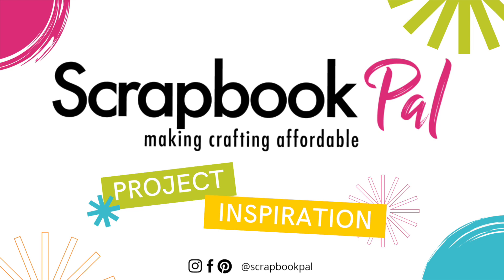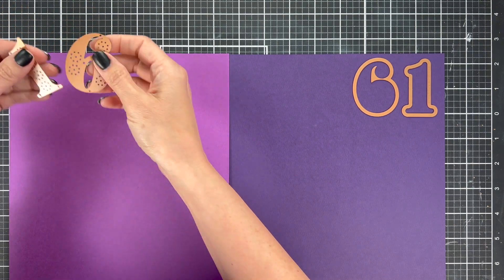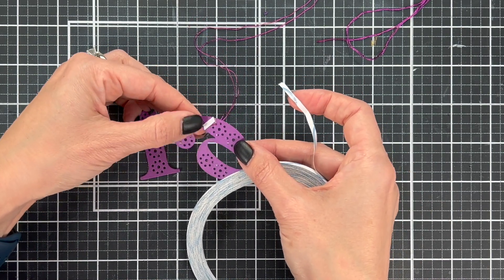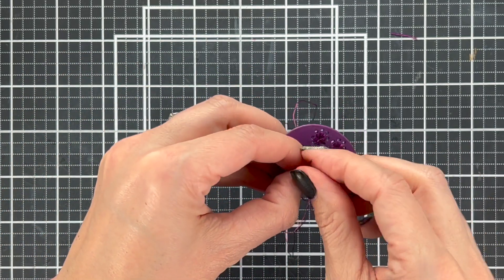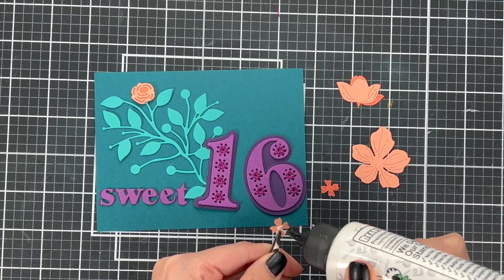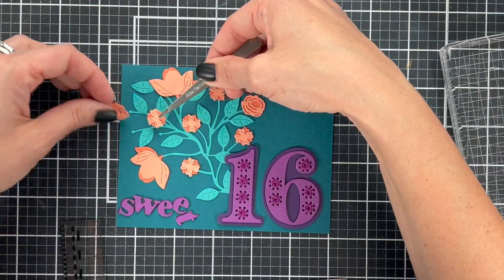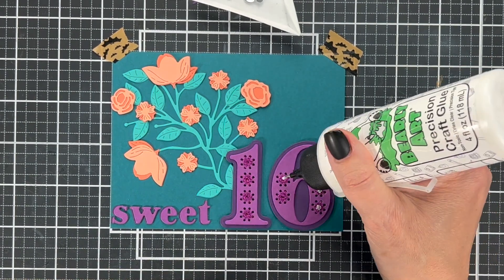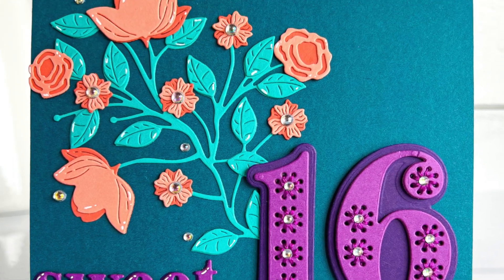Spellbinders | Stitched Numbers | Card Making Tutorial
Hi, this is Nicki @NickiHeartsCards here today with a fun Spellbinders Stitching set. These bold numbers make such a statement. In the YouTube video, we will explore stitching, color coordination, adding white highlights and arranging die cuts. I can't wait to share all of these exciting tips with you!

• Spellbinders - Four Petal Collection - Dies - Four Petal Thank You Floral

• Spellbinders - Be Bold Collection - Dies - Be Bold Lowercase Alphabet and Numbers